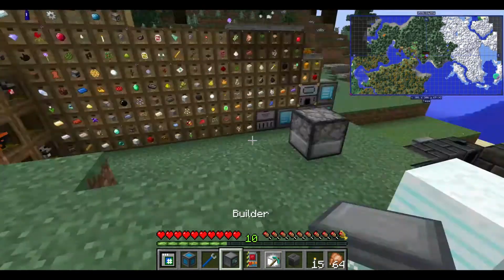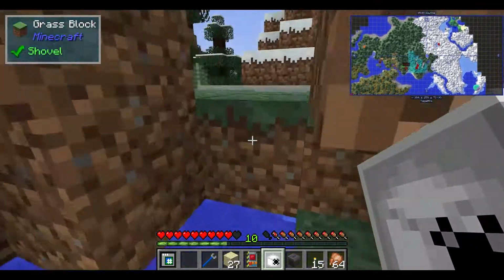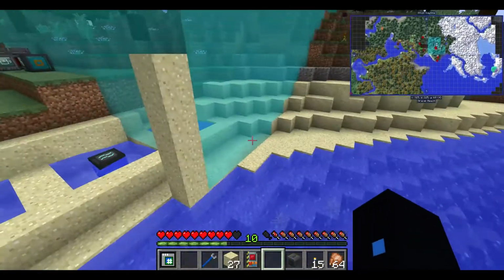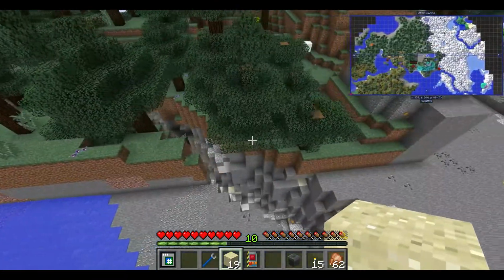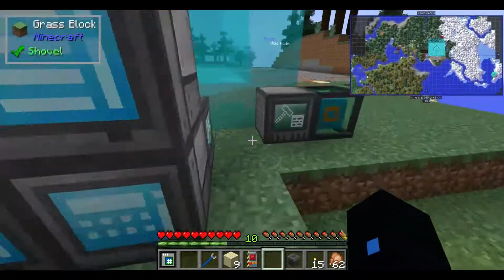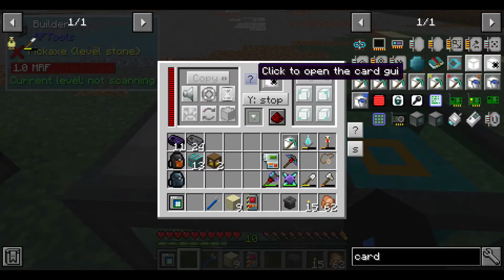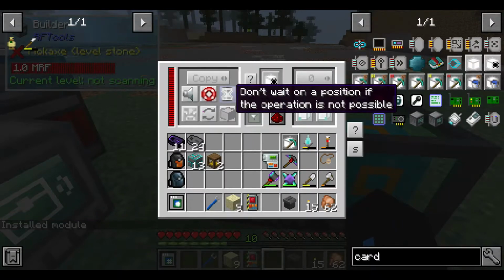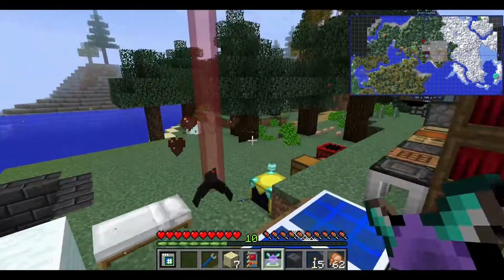Galactic Chickens 18 RFTools Builder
GALACTIC CHICKENS EP 18 RFTools Builder
Brand new modpack for everyone available on the Twitch Launcher
Open Server and Free To Play
Follow along as I take chickens to the stars
Plenty of fun in this nearly creative builders pack.

 sprobblin
 soulbunny
 Figzi
 iTstorMy
 MorningSage
 Loharl
 Neptuneplaysss

And to all the amazing mod creators out there.. Thank you so so much for all your very hard work. Always.